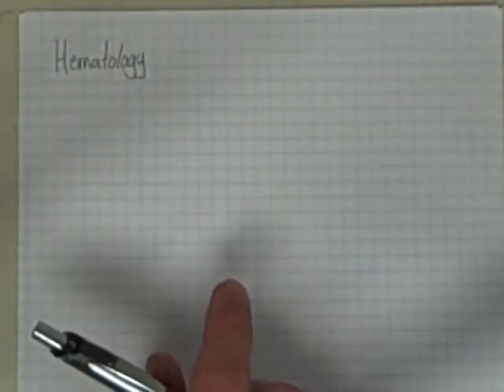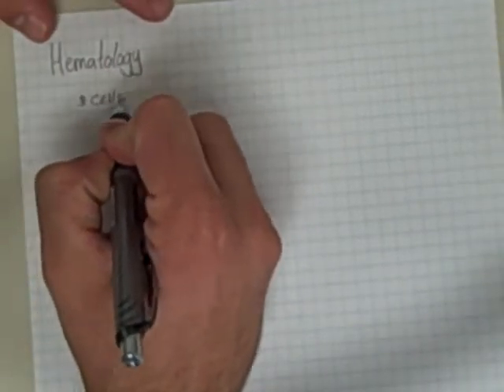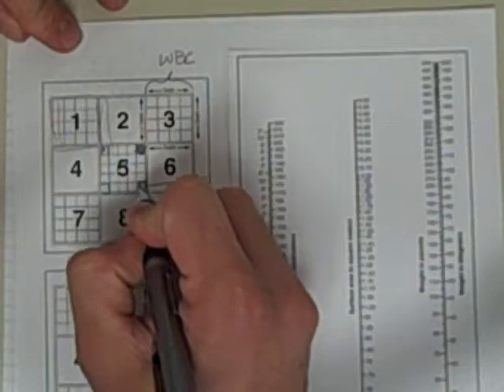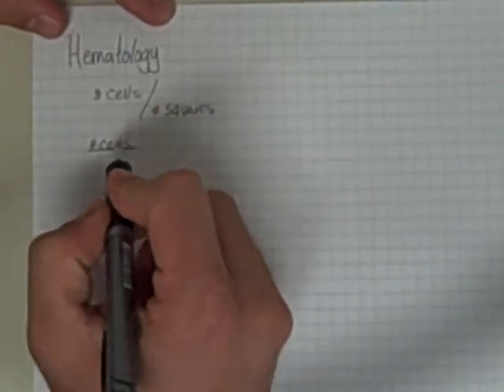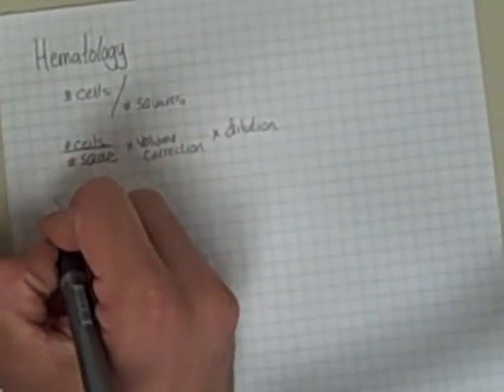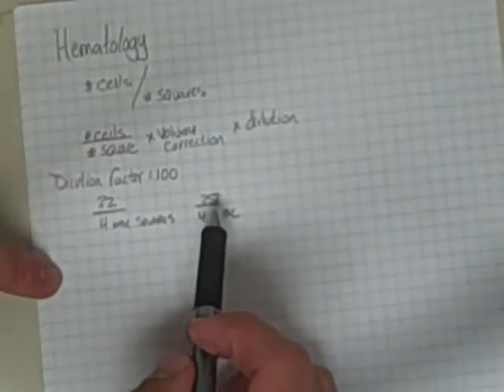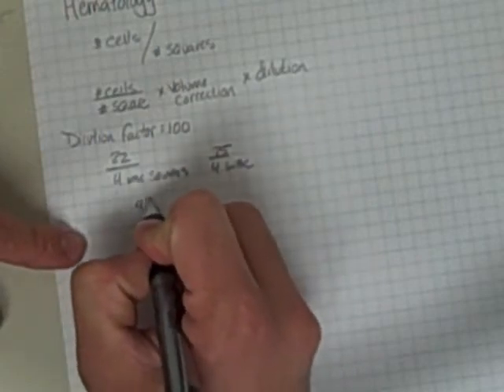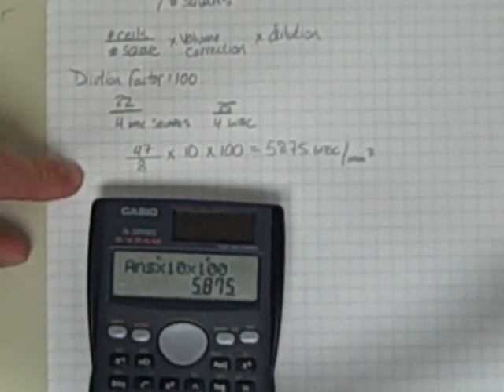2003 Heme Help Part I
Hemacytometer help